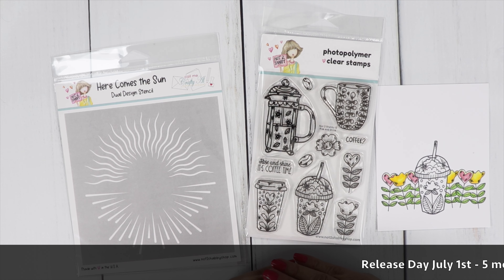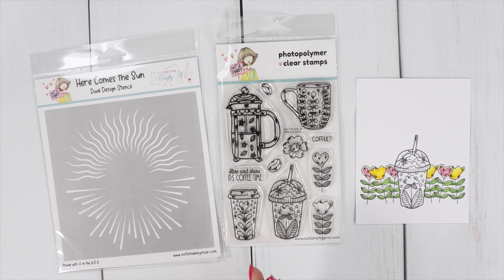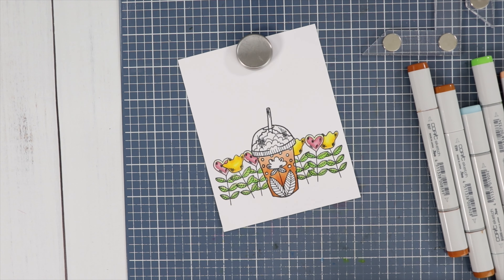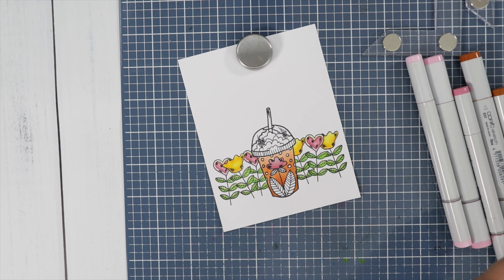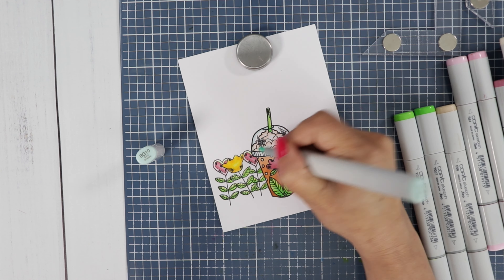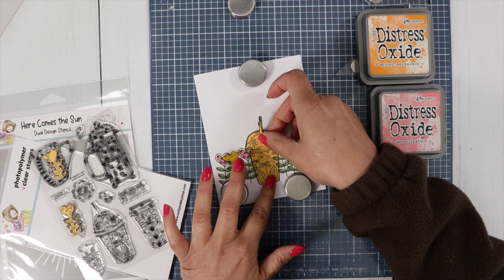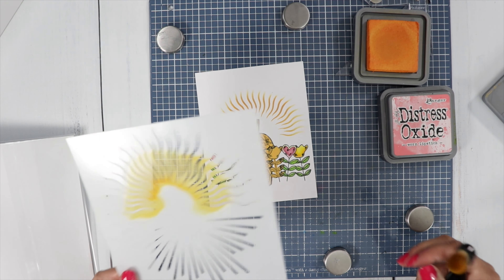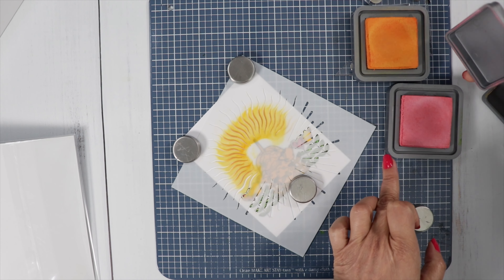Count Down to Release Day! Peek #5 "Summer Coffee" Box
Thank you for joining us for our count down to release day! We have 5 more days until release day July 1st at 9am cst. Join us on the 1st for a fun hop of inspiration!!
Shop Not 2 Shabby Box of the Month (CHOOSE MONTHLY for your Frequency to join the Club!)
Link to the Not 2 Shabby Section where you can find extra paper and ephemera